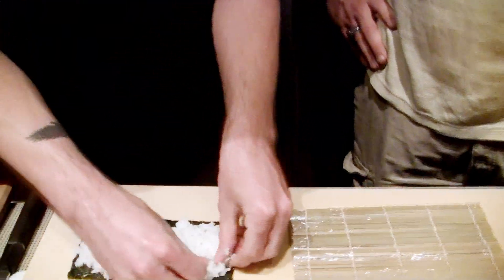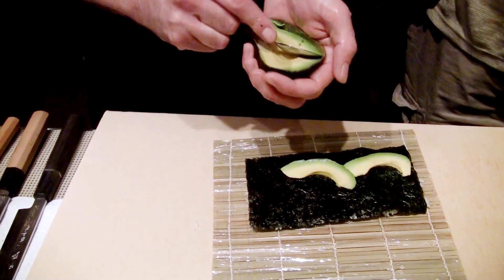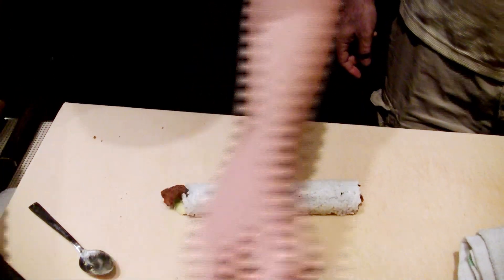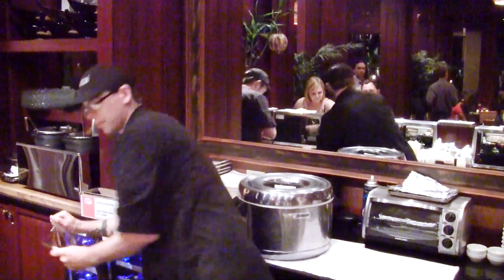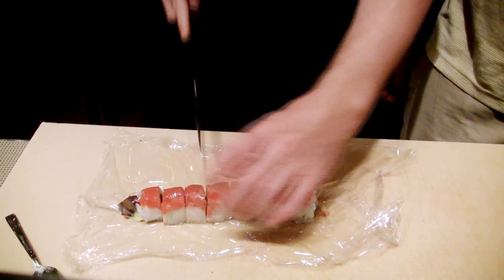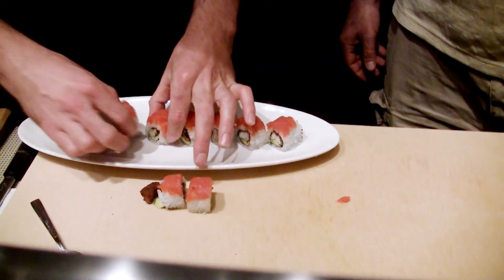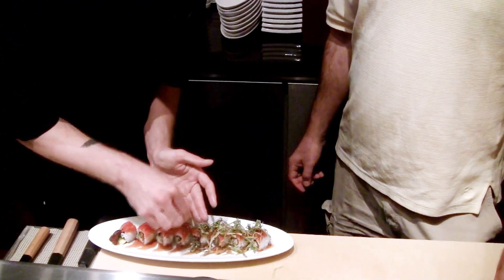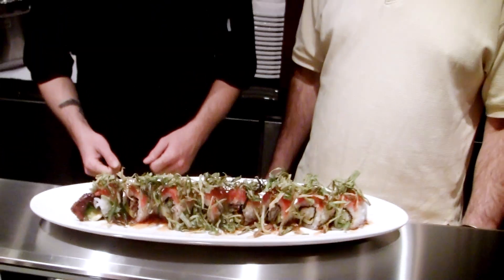On the Food Scene with Steve - Sushi